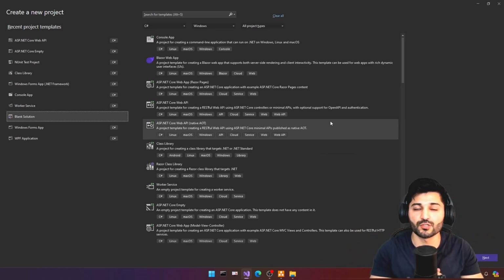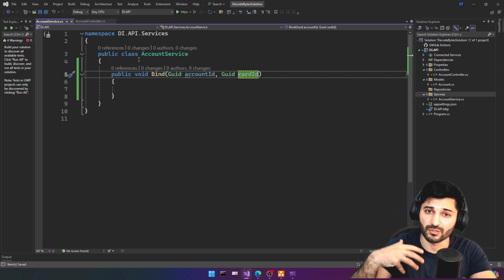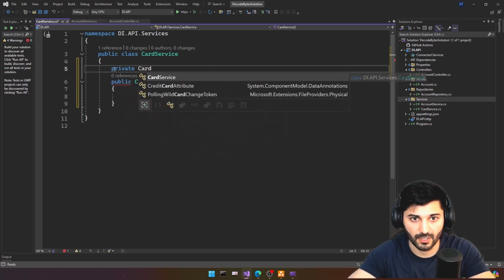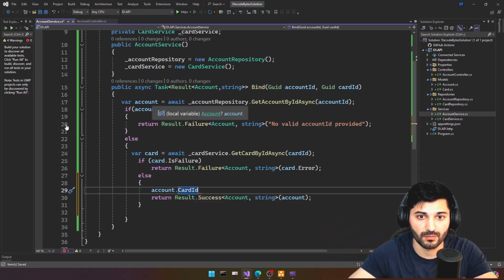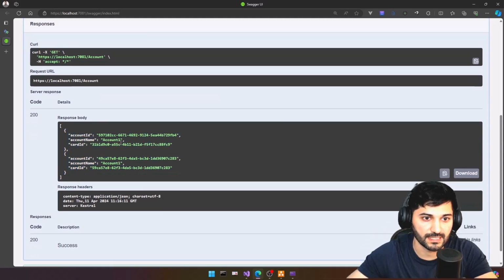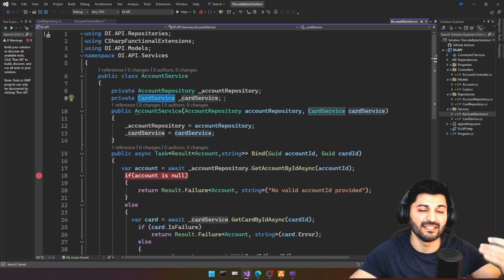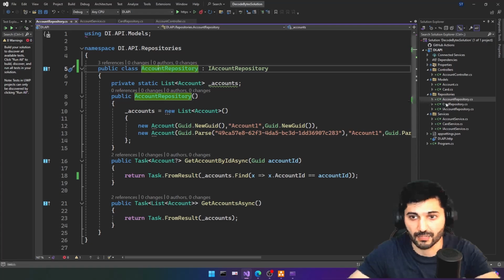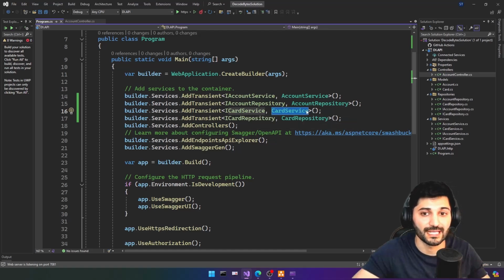Dependency Injection in C# for Absolute beginners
Dependency Injection is a way of implementing the Dependency Inversion Principle. Dependency Injection is a really popular tool to isolate implementation and make our modules depend on abstraction.
In this tutorial, I have explained what is Dependency Injection in C#, with real -world examples.

Timeline:
0:00 - What you're going to learn?
01:27 - Implementing our application
05:08 - Implementing AccountService
13:10 - Implementing CardService
19:20 - Implement AccountController
25:00 - Understanding the problem
33:00- Refactoring to Dependency Injection